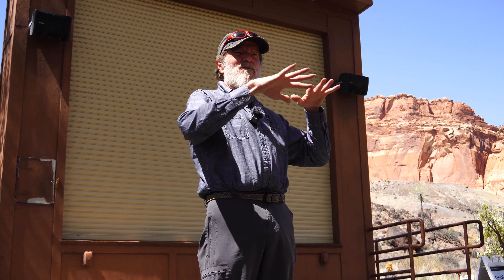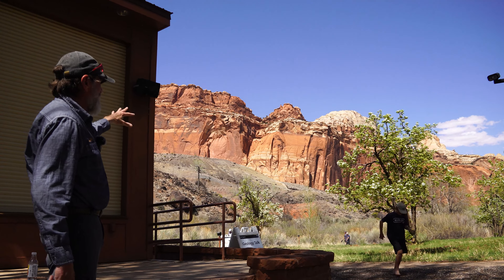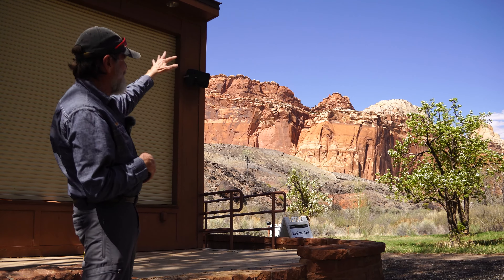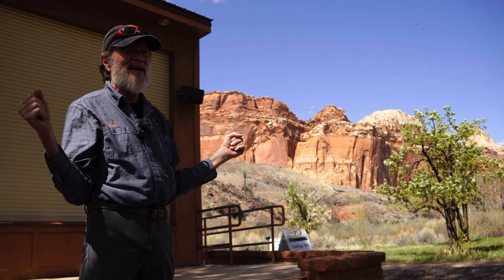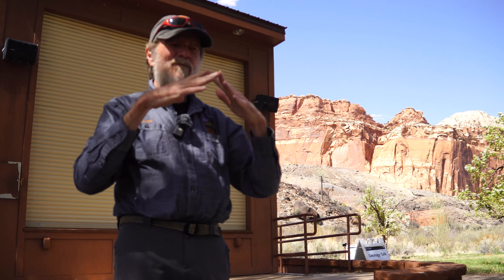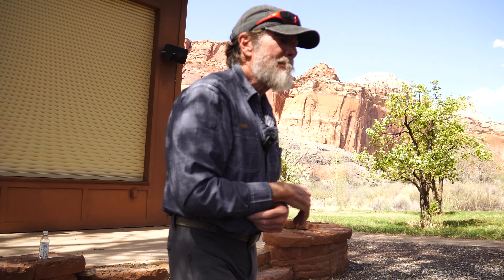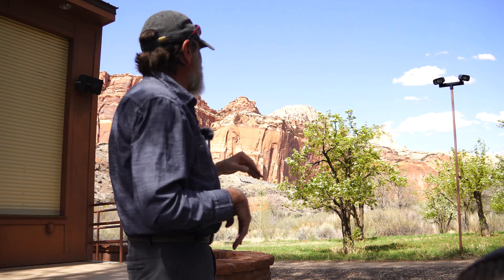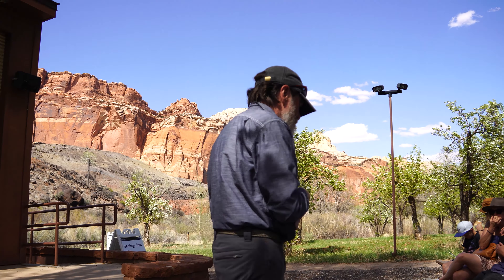Dive Deep into Capitol Reef's Geology: Full Geology Talk Presentation In Fruita Amphitheater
This is the full length Geology Talk presentation shown briefly in our Capitol Reef adventure video which you can watch

This presentation is to “Learn about geologic process that created the Waterpocket fold and spectacular features of Capitol Reef National Park!”

Chapters
00:00 Introduction
00:18 Ancient History of plate tectonics
12:41 More Recent History
20:06 Q/A - What’s the shiny stuff? (Gypsum is all around here)
22:10 Q/A - What’s the black stuff up high on the rocks? (rodent “organic material”…)
22:45 Q/A - What’s that coloration over there? (Copper in Miners Mountain)
24:04 Q/A - How are the orchards watered here in Fruita? (Flood irrigation mostly)
24:37 Q/A - What was that about water folding tectonic plates? (Rippling under pressure)
26:26 Q/A - What makes Glass Mountain? (Pressure)
28:03 Q/A - What were they mining Uranium for? (Red dye on pottery)
30:21 Q/A - How is there a big chunk of sandstone with a random stripe of shale running through it? (Changes in environment)
31:08 Q/A - How are there pebbles up in the sandstone pockets? (Don’t know)
31:41 Q/A - Does the Fremont River run through Grand Wash? (No, here’s a brief recap of the drainages)
32:43 Check out our Capitol Reef adventure videos!